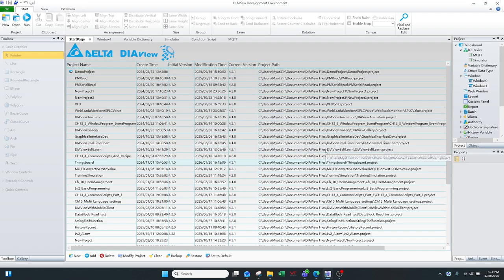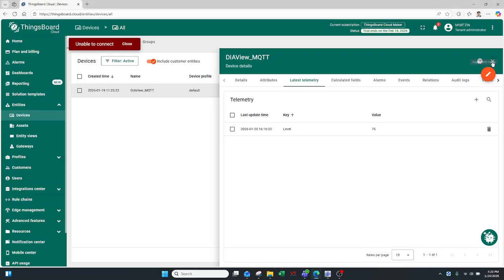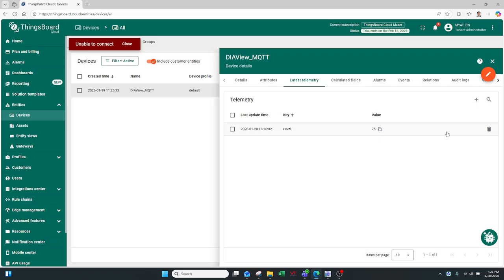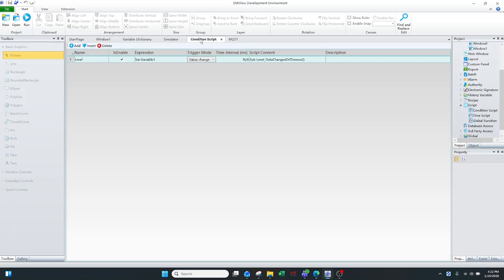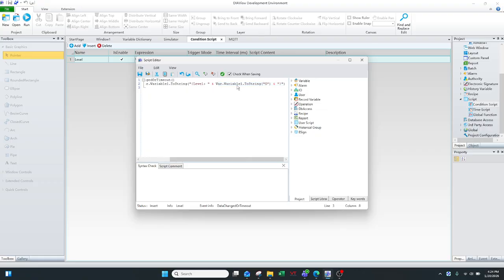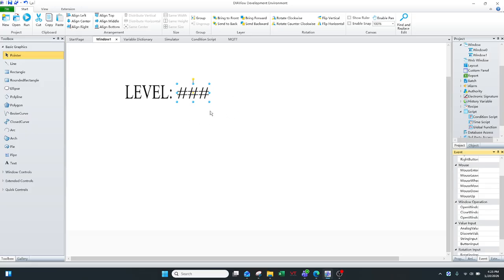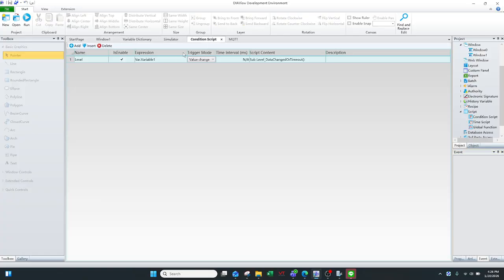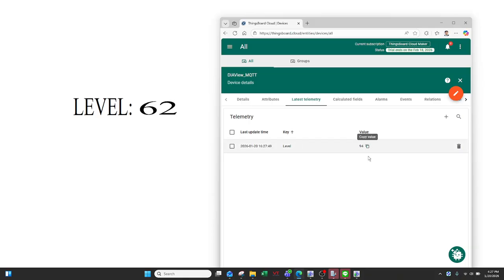Sending Analog value from DIAView to ThingsBoard Cloud